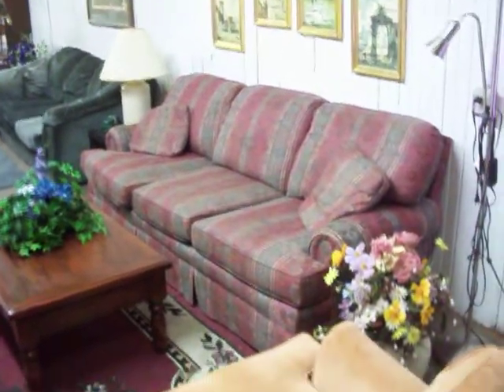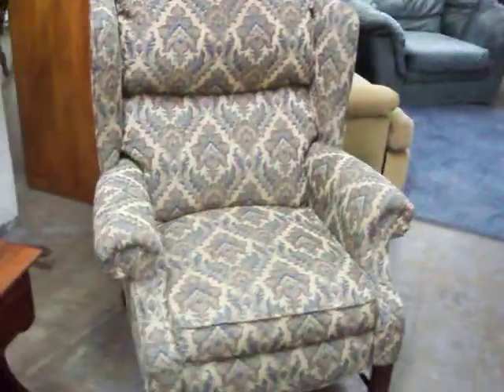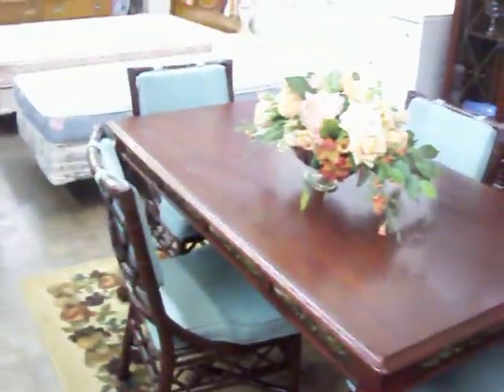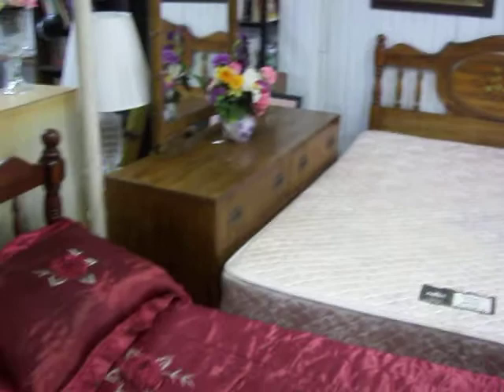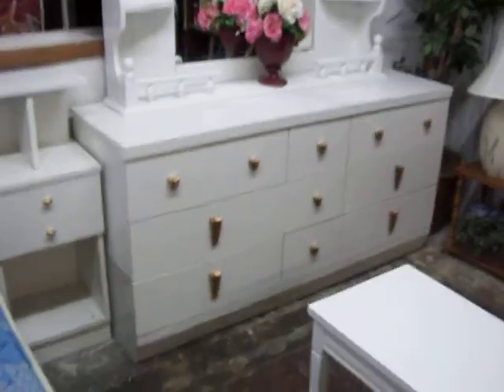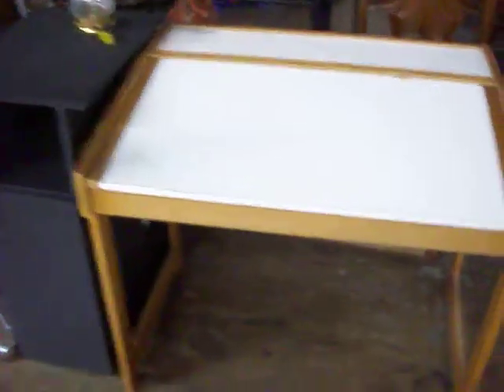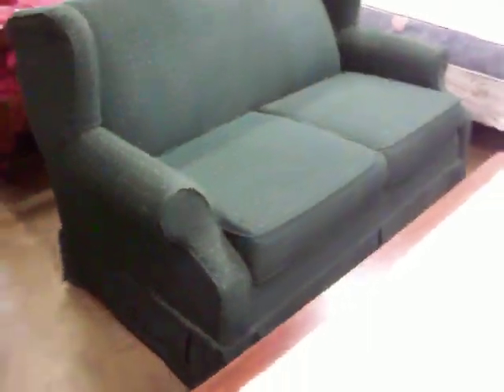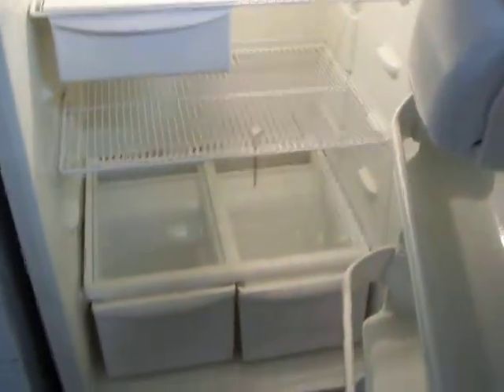Freeman's Used Furniture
Corner of 13th St & Bowie St
Texarkana, TX
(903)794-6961